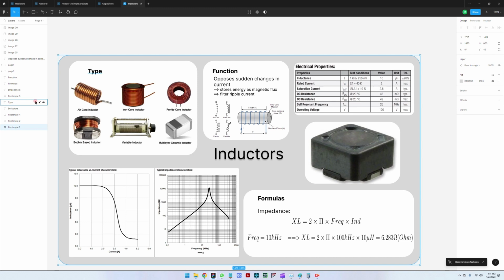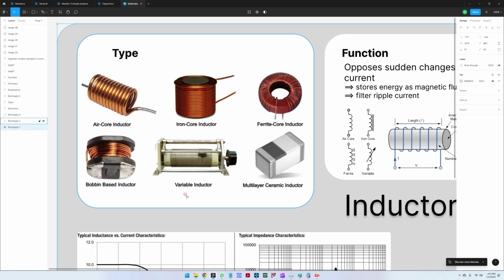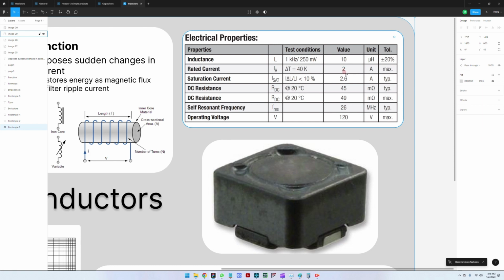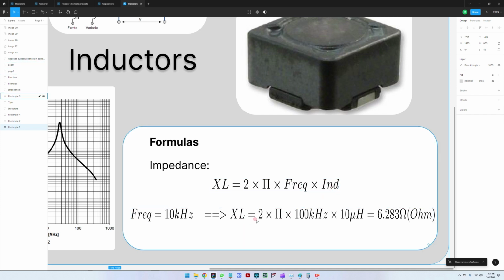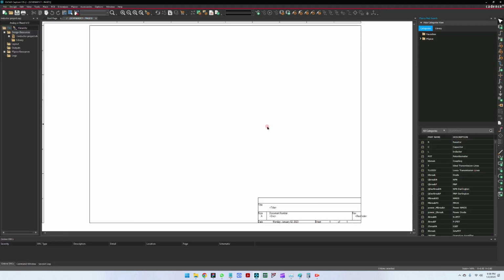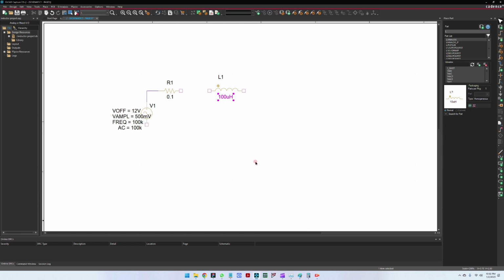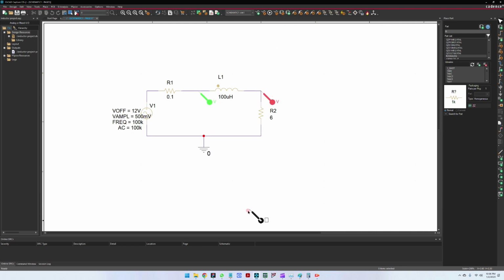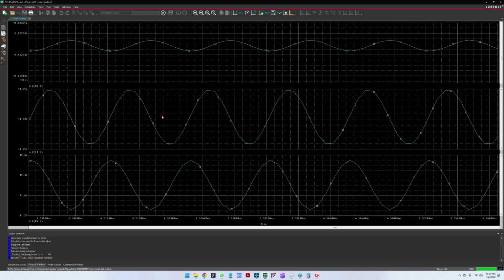Basic Electronics - Inductors - Made Easy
Hello dear friends and welcome to the first in a series of Introduction to Electronics tutorials. As a simulation tool for this series I will use TinkedCad, LT Spice and Orcad

In this particular video we will:
1. Discuss inductors functions, parameters, types, impedance and frequency response
2. Simulate the behavior of an inductor on a "noisy" power supply, and the filtering capabilities of inductors

Please comment bellow regarding further projects that you would like me to build.